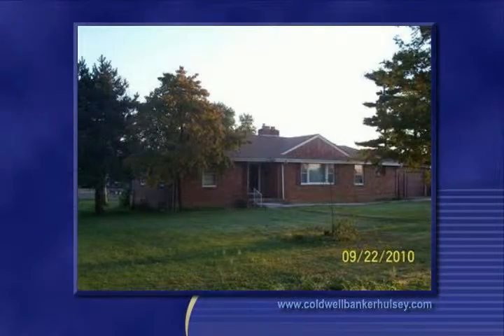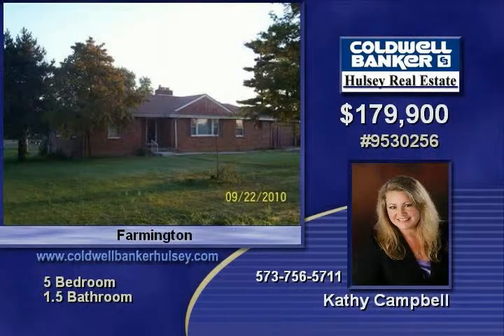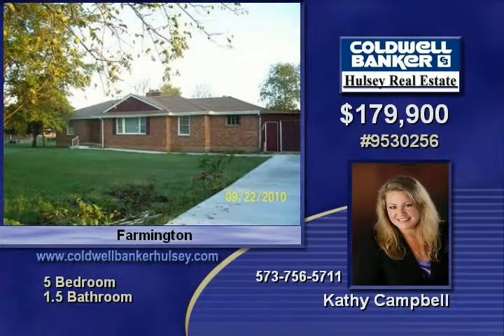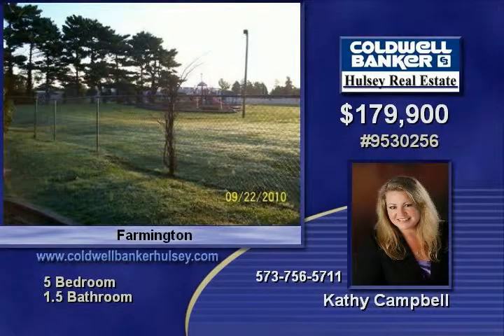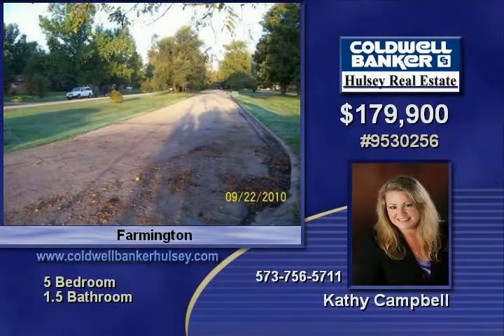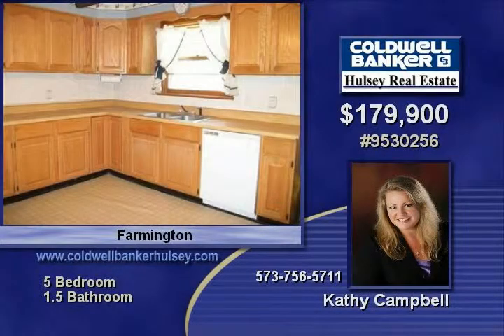21 Airline Drive Farmington MO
Full brick 5 bedroom home (3 bedrooms on main level, 2 bedrooms, 1 office in finished lower level) New roof only 2 months old, hardwood floors throughout home, driveway entrance in back of home and front, new concrete drive and sidewalks, garage with enclosed workshop Lower level also has an office area, a storm room, a lower and upper level laundry room, an upper and lower level wood fireplace Chain link fencing is available with the home for fencing the back yard Homes sits on end of street for privacy and low traffic Property adjoins city complex park and is 2 blocks from public schools Approximately 2768 sq ft total living area

Video uploaded on Fri, 01 Oct 2010 05:05:13 -0500